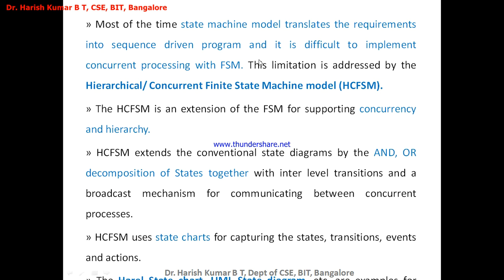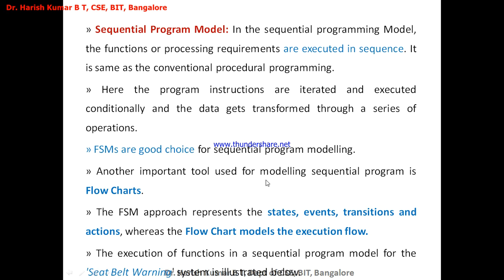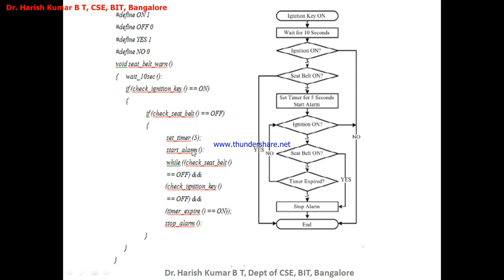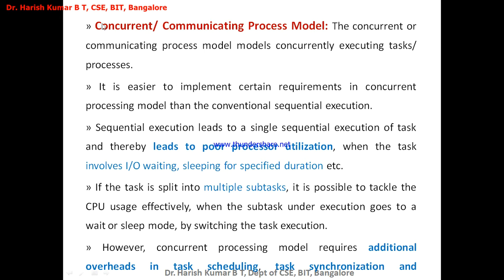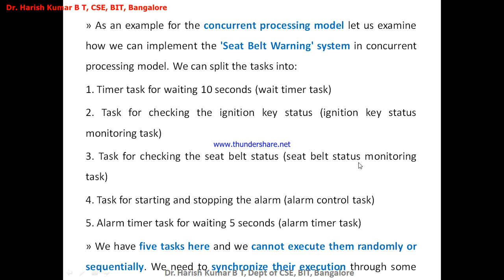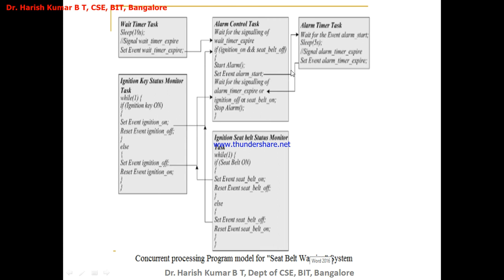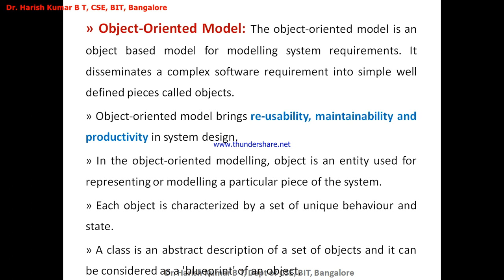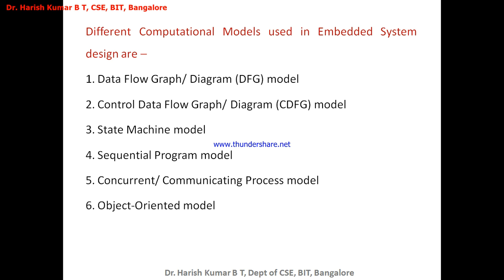Computational Models in Embedded System Design 2 of 2